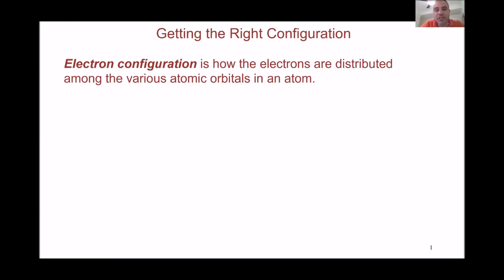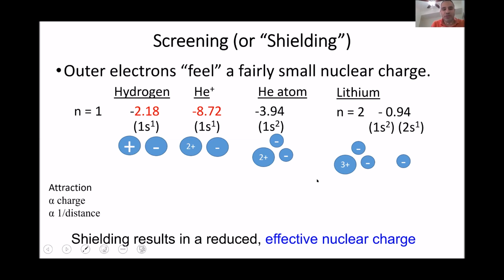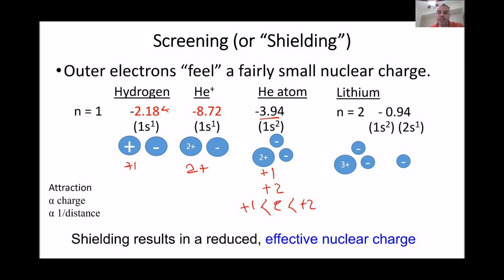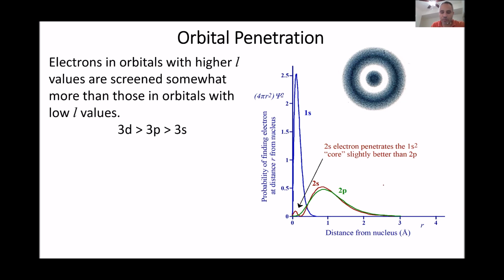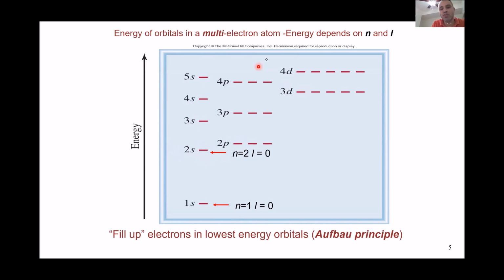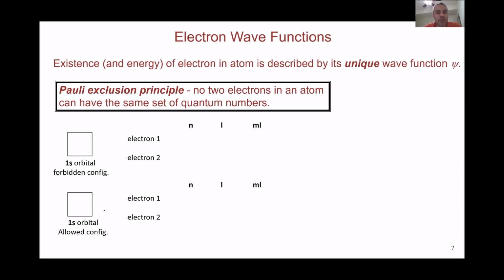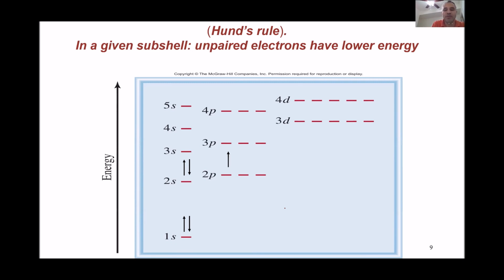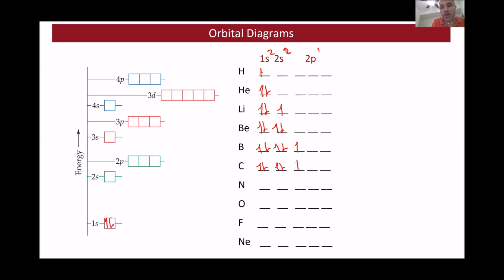Orbital energies and electron configurations